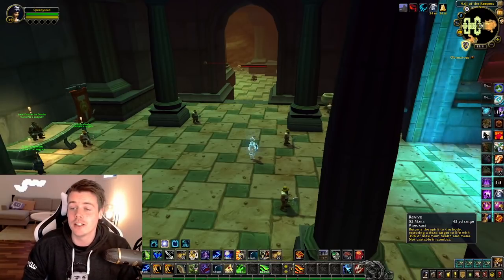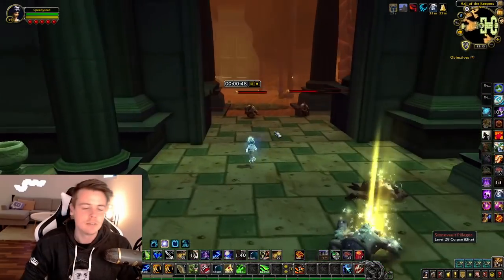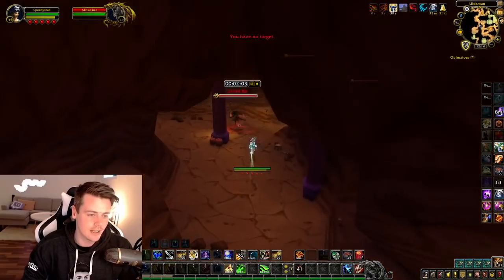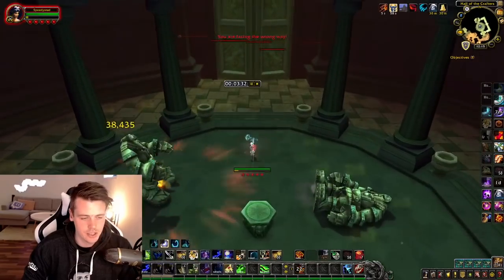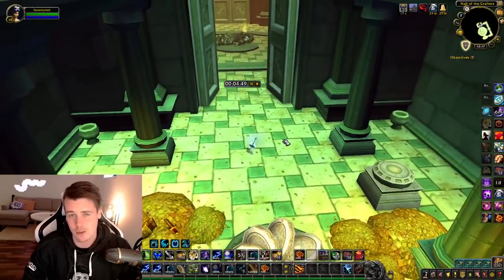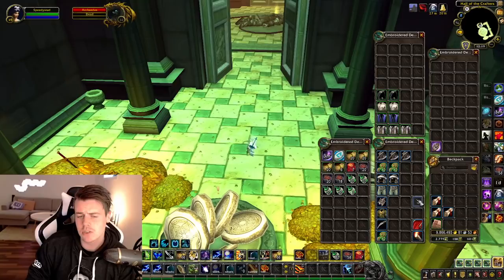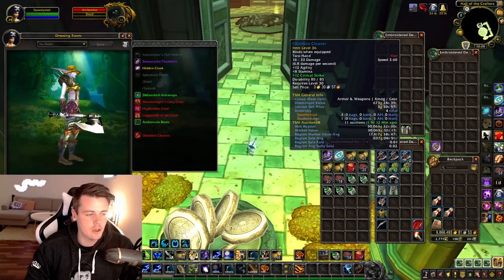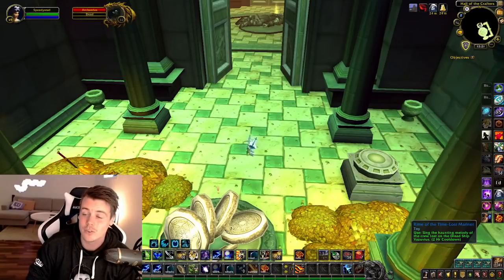I Farmed a 100 Runs For The Rarest Items In World Of Warcraft